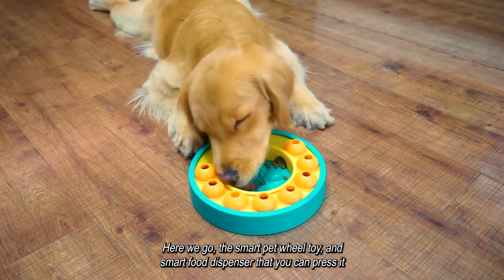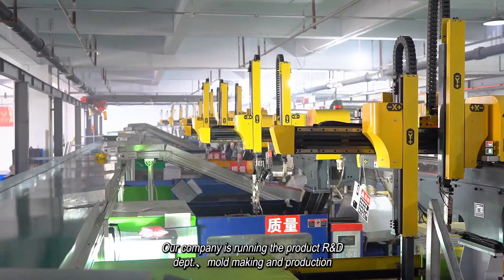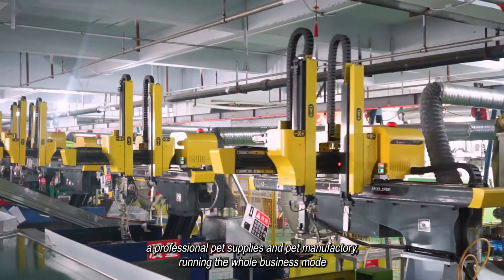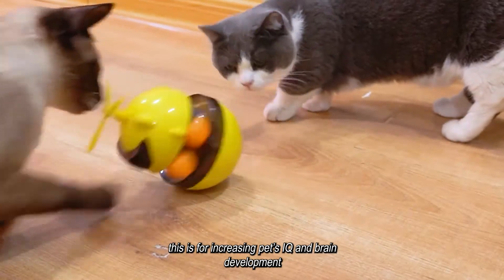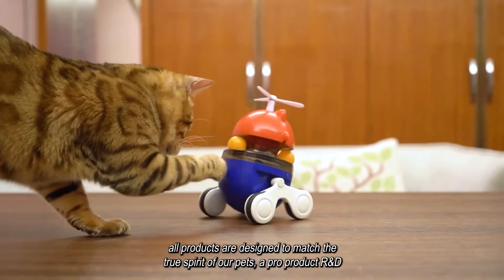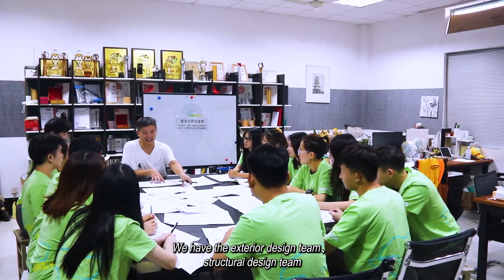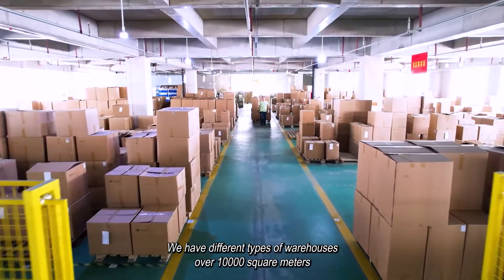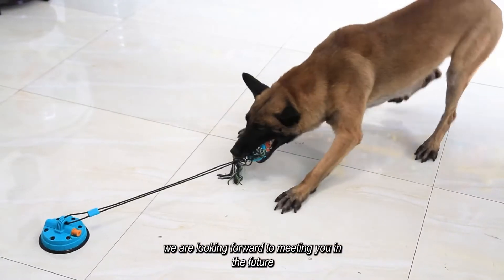Pet/Pets supplies toy factory dog/puppy/cat/kitty toys products supplier manufacturer MJL1696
[Company introduction]
Our company is the pet supplies R&D production leading enterprise in China. The company is running the idea of being honest、the best quality for our clients, creating the best reputation for enterprise for a long age. Over the years, the company has worked on different online platforms and offline platforms for selling the products are created by ourselves to five continents and many other countries or regions. We have 3 of our own production lines under the company controls, in Linyi Shandong Province、Shenzhen Guangdong Province、Nanchang Jiangxi Province we have our own 3 professional product design centers, these products are all developed and designed by our own, it’s all about pet supplies、pet toys. Every product has its own intellectual property, in China、USA、EU、Japan, and other countries, we have more than 775 patents in total. The company has the ability to make constant innovations for making the best value for our clients. Our company has multiple fully automatic production lines, meanwhile, we have a powerful mold manufacturing and mold design team, we promise the work efficiency and the best quality of our products to your clients, the company has BSCI level B certification and different quality certifications to our products, we will launch 60 new products every year in public, and more than 20 products for the company orders, our company take different OEM、ODM orders of pet supplies, welcome to start a business with us.
[website url]
[International Sales Representative]Peter
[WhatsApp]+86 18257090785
[Other product recommend]
Dog Supplies